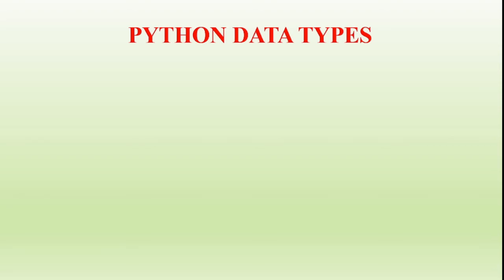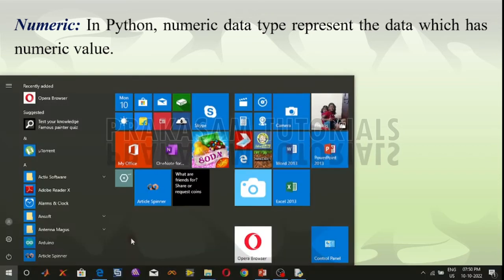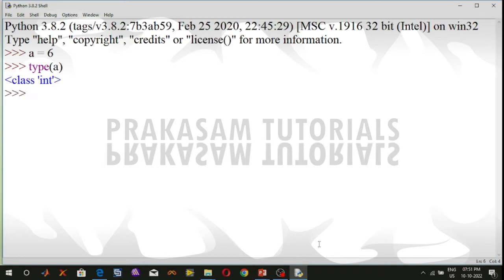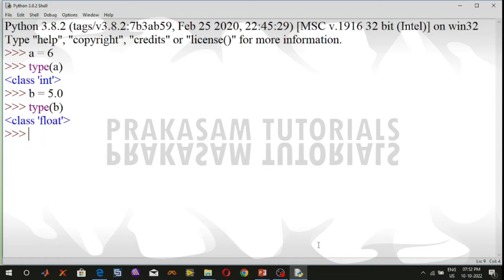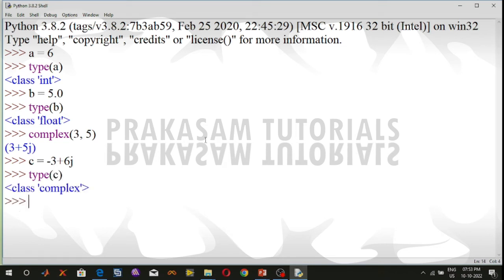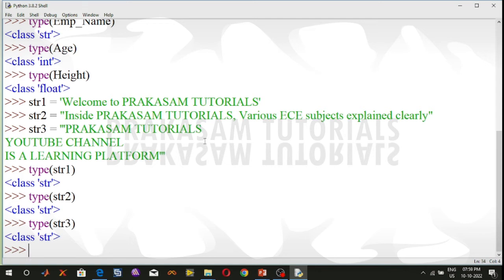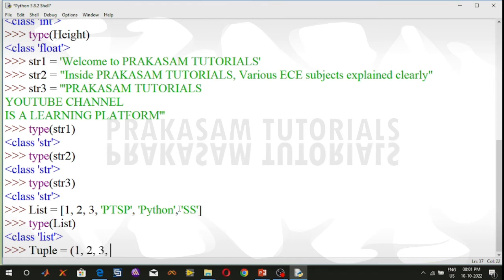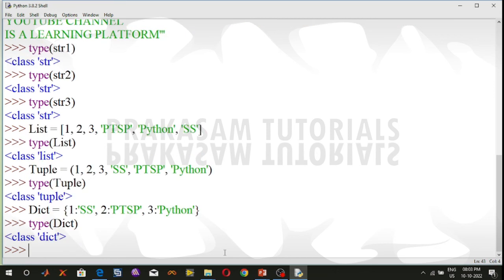Data Types in Python